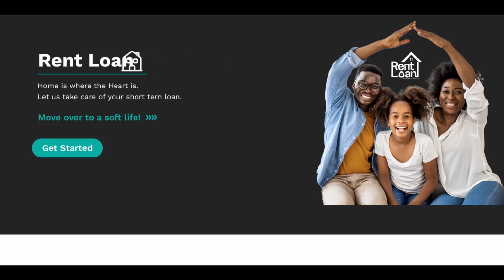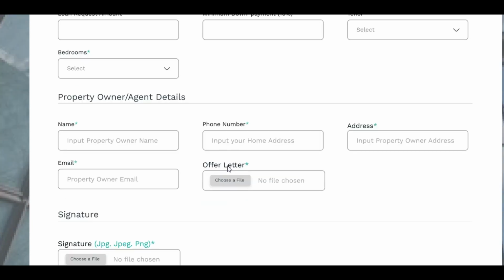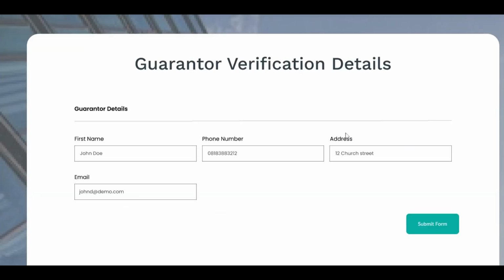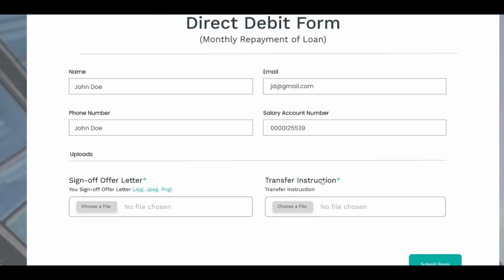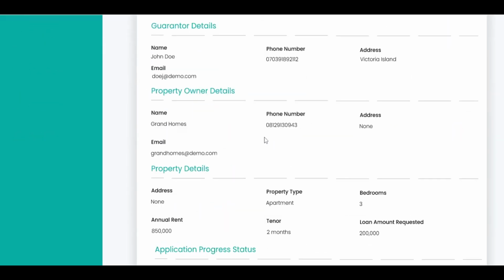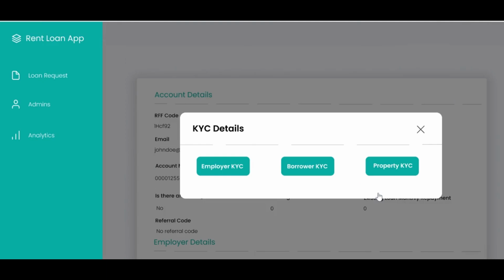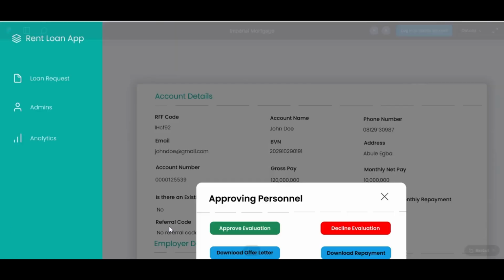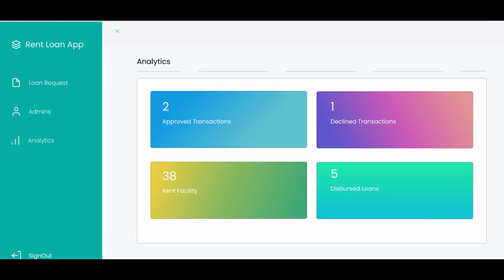Ivantage Short Term Loan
Take control of your finances and get the funds you need? We will show you how easy applying for a short-term loan is! In this walkthrough, we'll guide you through every step of the application process, so you can get the money you need quickly and easily. Say goodbye to financial stress and hello to peace of mind. Let's get started!